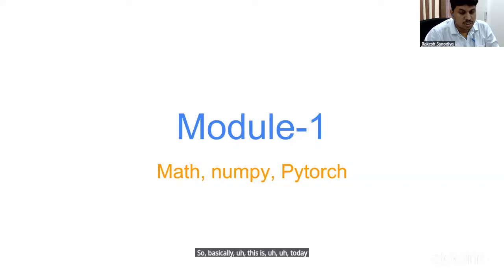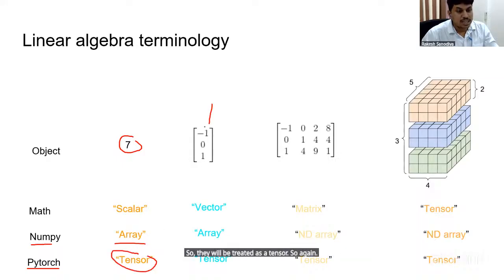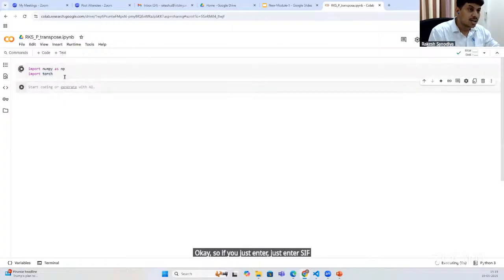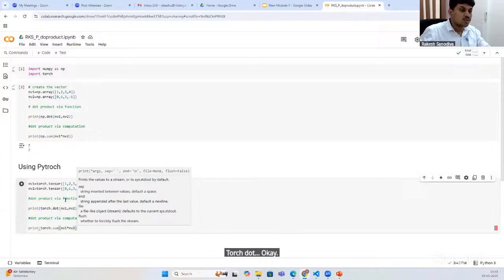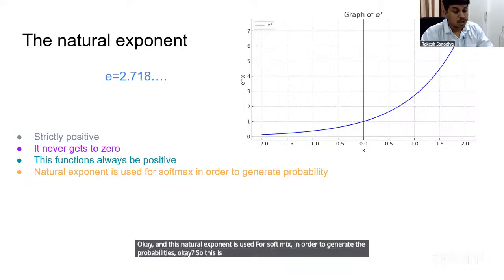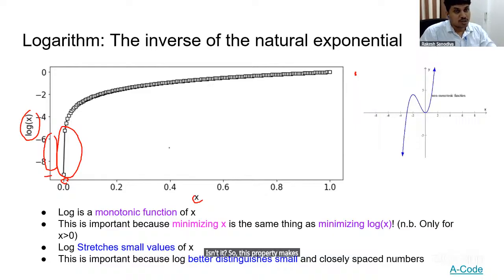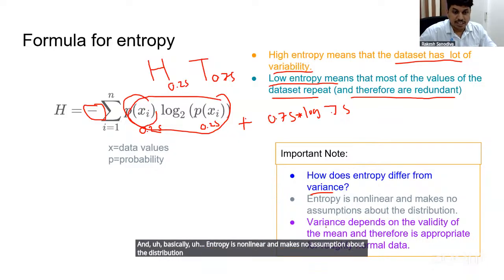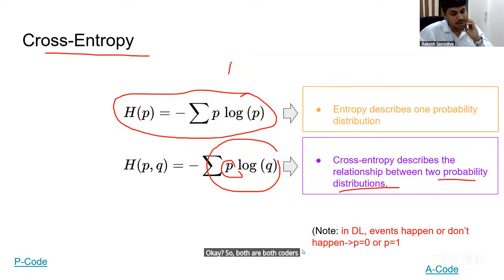Setting Up the Environment – Mathematics for Deep Learning : Day1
Welcome to Day 1, 2nd session of our Deep Learning Summer School program! Today, you'll be introduced how to set up the required programming environment for hands-on practice and basic mathematics by Dr. Rakesh Kumar Sanodiya from IIITDM Jabalpur.